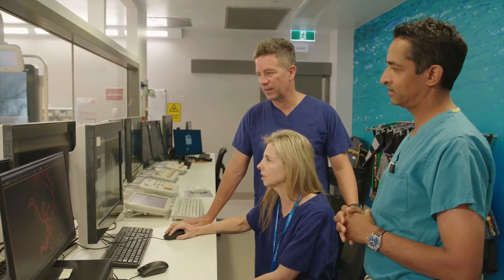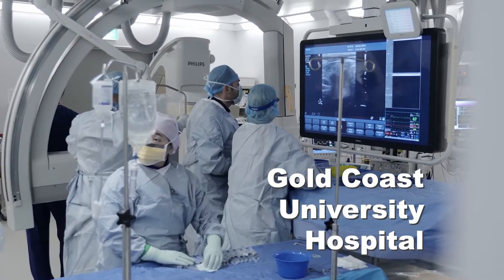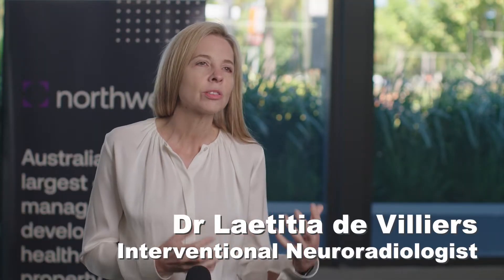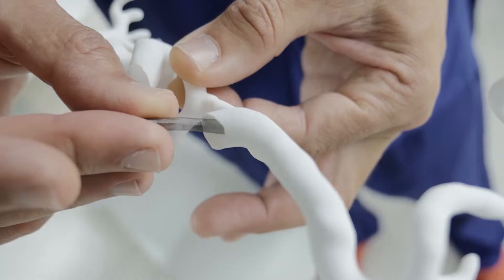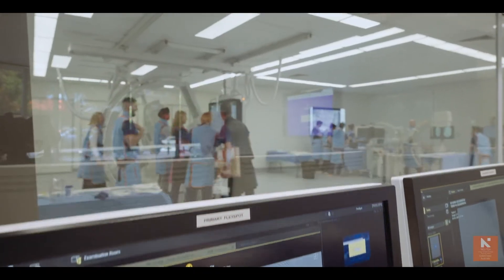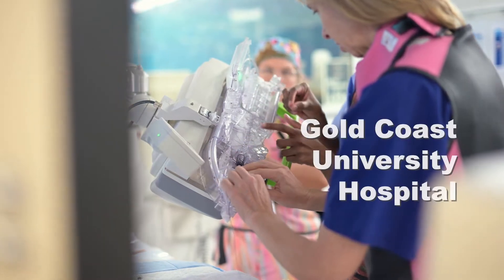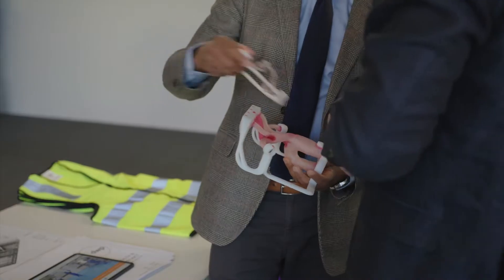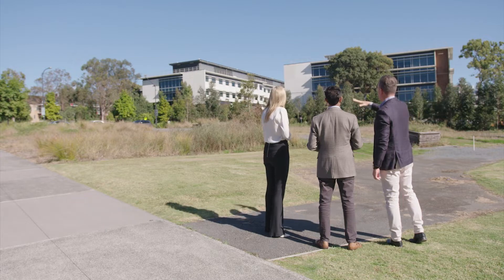Neutex Image-Guided Therapy Training Centre in the GCHKP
The Neutex Image-Guided Surgery Therapy Surgery and Robotics Training  Centre in the Gold Coast Health and Knowledge Precinct is pushing boundaries in new procedures to treat stroke and brain aneurysms, as well as cardiovascular and vascular disease. Developed in partnership with global health leader Philips, the high-tech centre explores the future of 3D printing for training and pre-operative planning as well as augmented reality, artificial intelligence and procedural automation for robotic procedures and new device R&D.